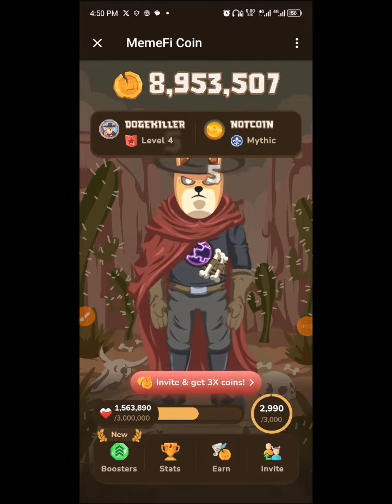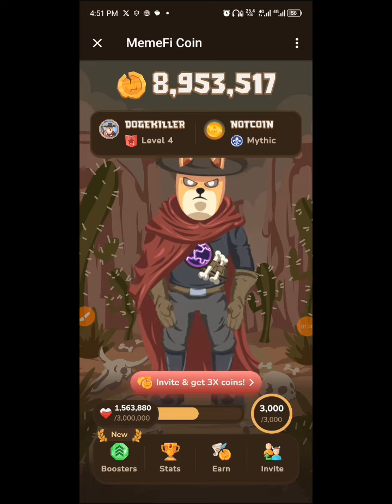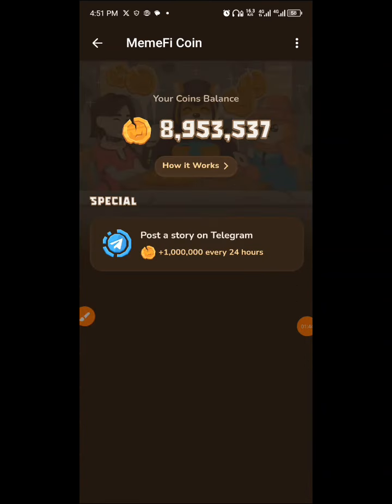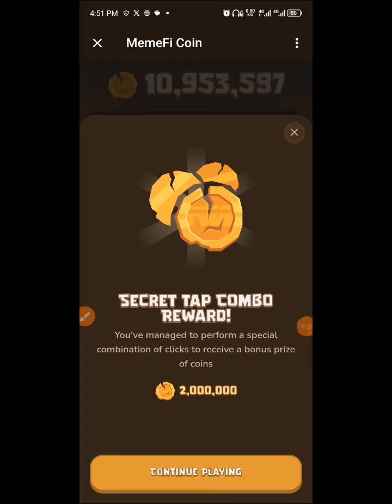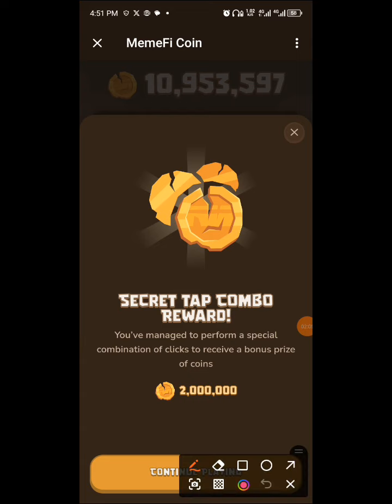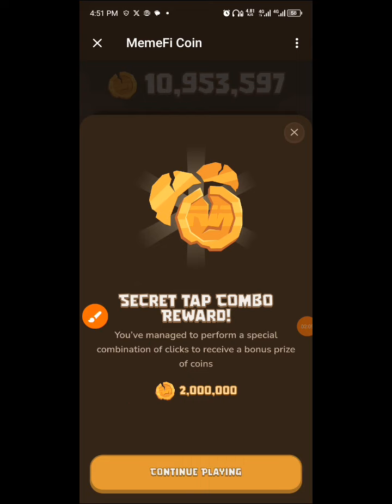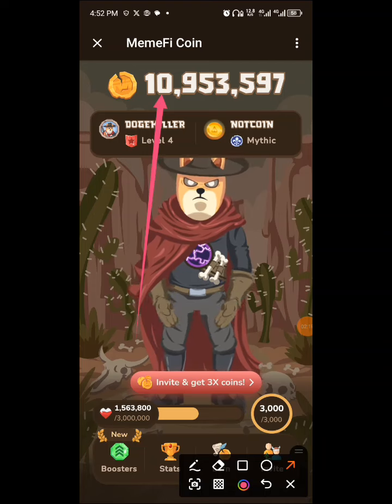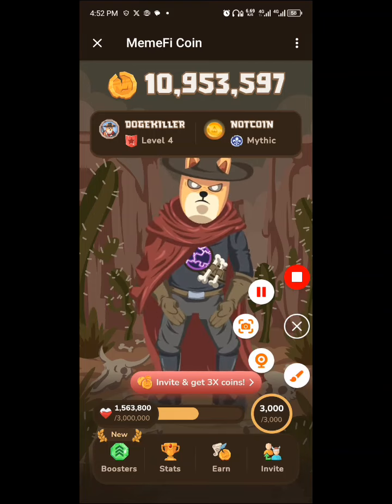memefi daily combo cards level 4 | how to unlock today's memefi daily combo | claim 2m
claim free ton here 100% legit